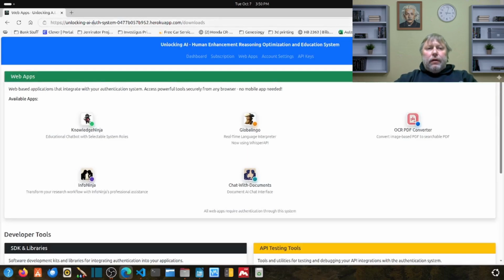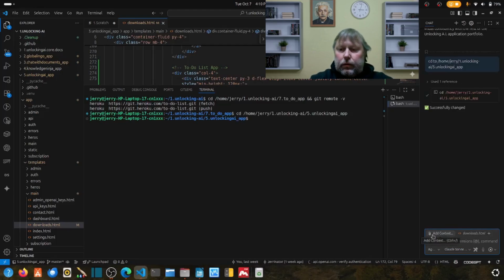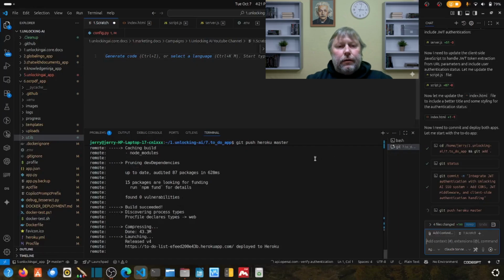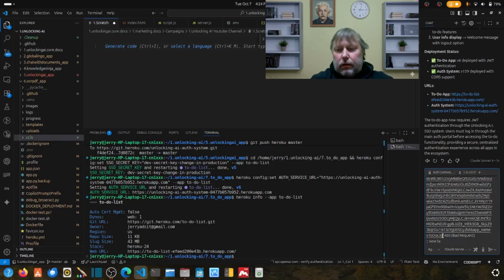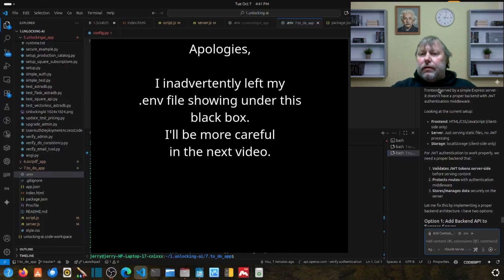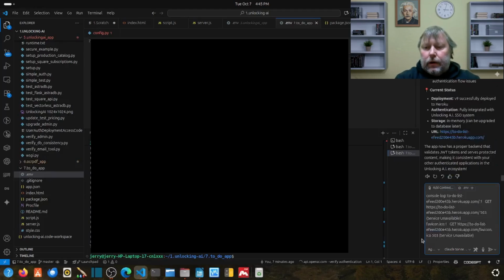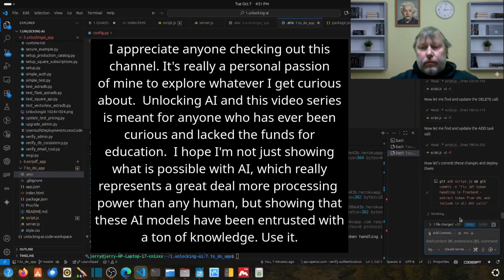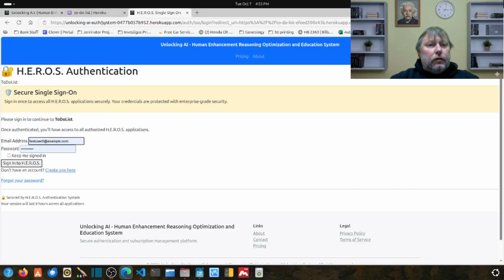Integrating Our To-Do App into Microservices with JWT | Unlocking AI Series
Welcome back to the Unlocking AI series! In this episode, we take the To-Do List app we built and deployed in previous videos and integrate it into our larger microservices ecosystem.

• Adding the app to our web apps dashboard
• Implementing JWT authentication for secure access
• Converting a frontend-only app to full-stack architecture
• Real-time debugging and problem-solving
• CORS configuration for microservices
• Heroku deployment troubleshooting

This is unscripted, real-world development - you'll see actual bugs, debugging processes, and how we solve problems as they arise. Perfect for developers who want to see authentic technical problem-solving in action!

⏱ **Timeline:**
0:00 - Introduction & Setup
1:12 - UI Integration
2:21 - JWT Authentication Planning
4:00 - Error Analysis & Troubleshooting
6:52 - Backend Transformation
8:25 - Advanced Debugging
10:14 - Final Testing & Success

- Previous: Building the To-Do List App
- Previous: Deploying to Heroku
- Next: Advanced Authentication Features